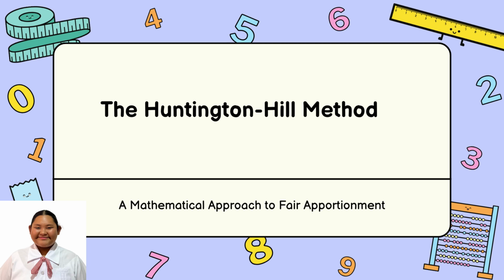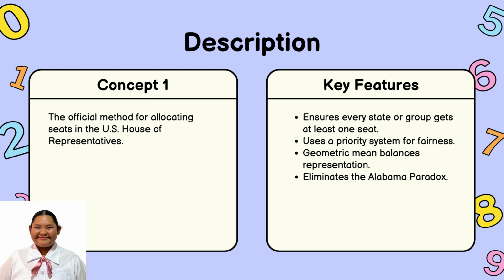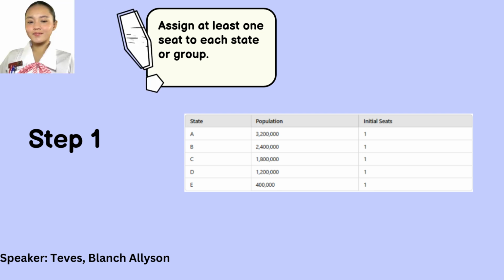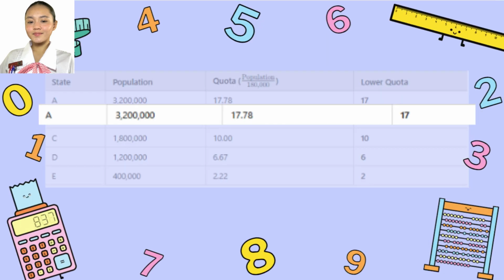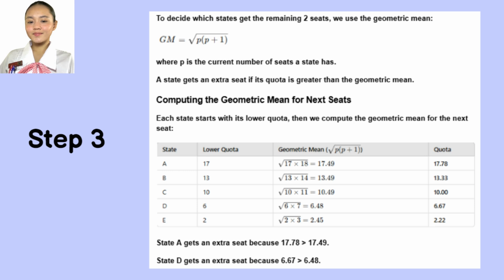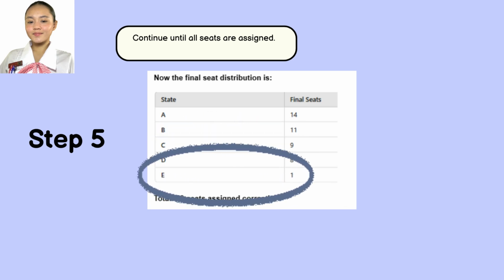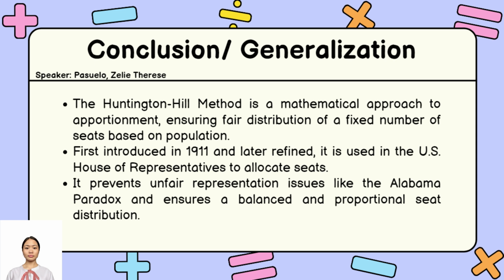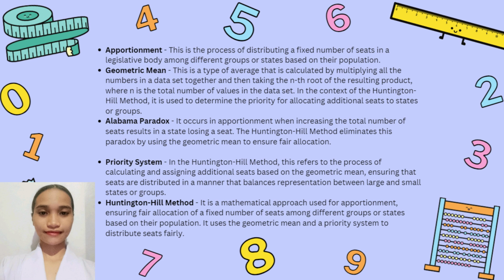Hungtington Hill Method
Group 6 of
BSN 2-X